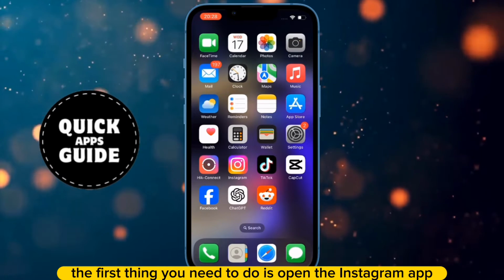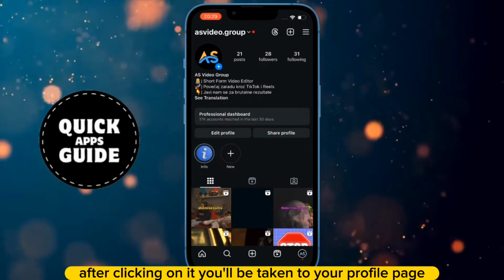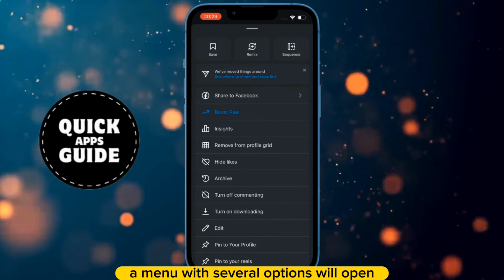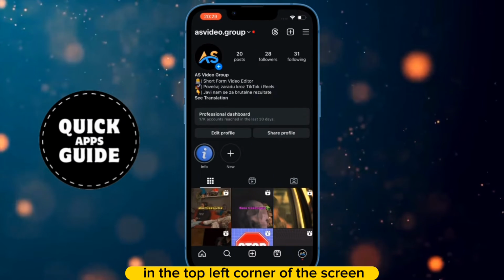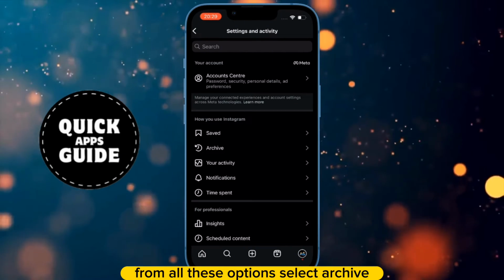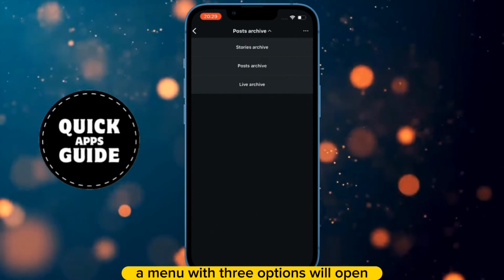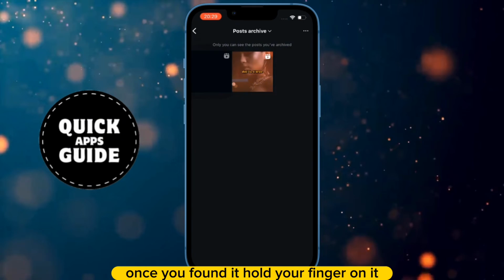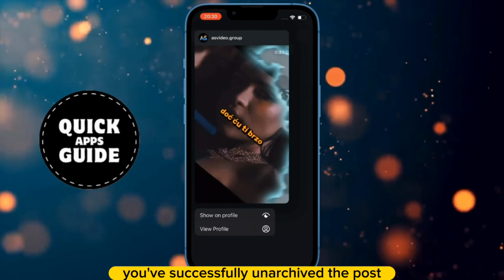How to ARCHIVE And UNARCHIVE Instagram Posts - Instagram Tutorial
Want to clean up your Instagram profile without deleting your posts? Learn how to archive and unarchive your Instagram posts with ease! This tutorial will show you the step-by-step process to temporarily hide and restore your posts whenever you want.